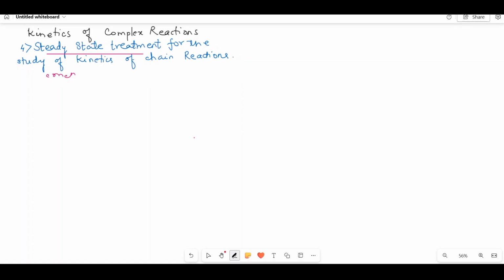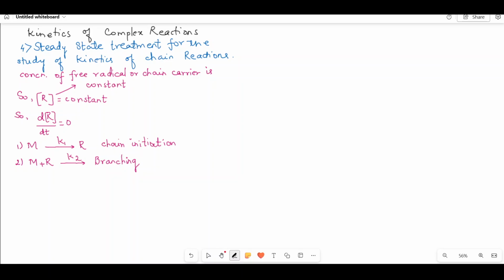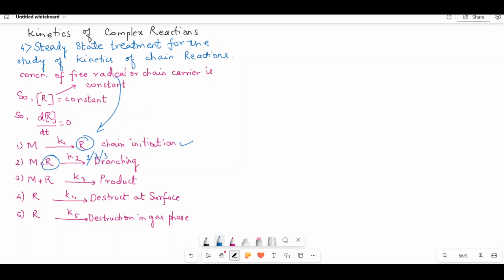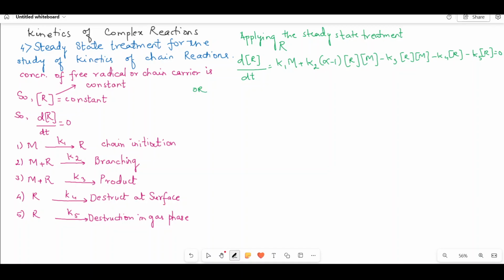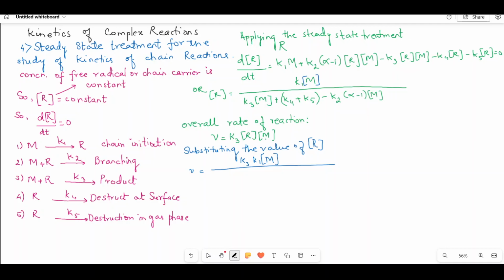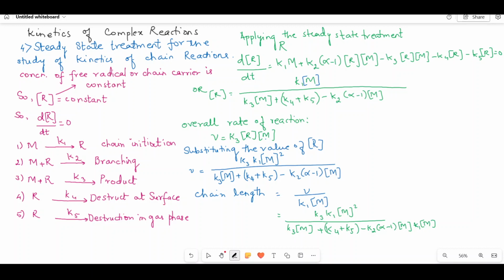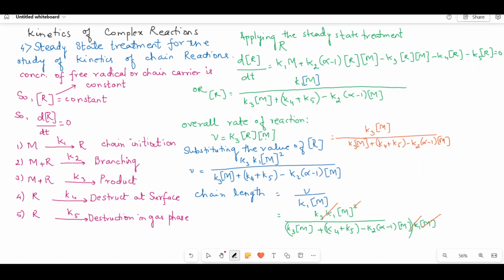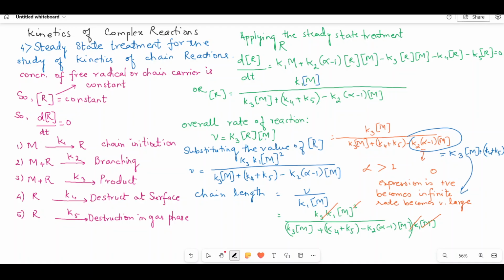MSc Kinetics Steady State treatment for study of kinetics of chain Reactions Part-4a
The unit kinetics of complex reaction deals with opposing reactions , parallel reactions, consecutive reactions and chain reactions. Details of the mechanism of their reactions are thoroughly discussed by me in the playlist.
This video is about the next part of chain reactions part-4a